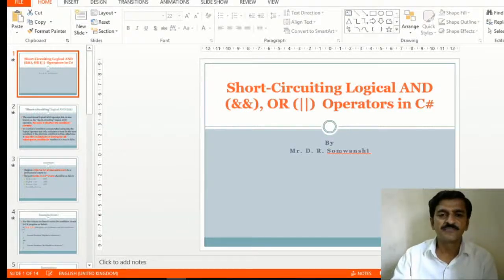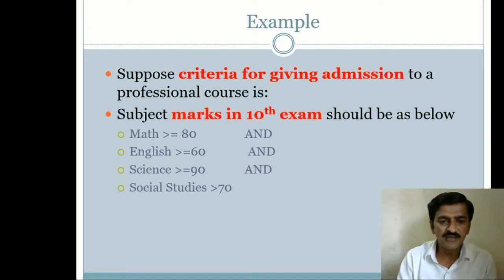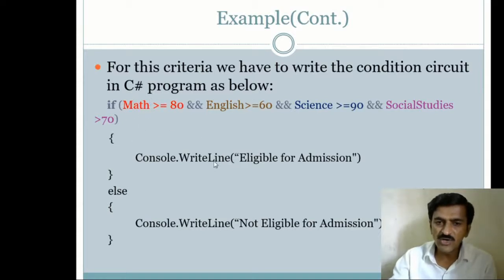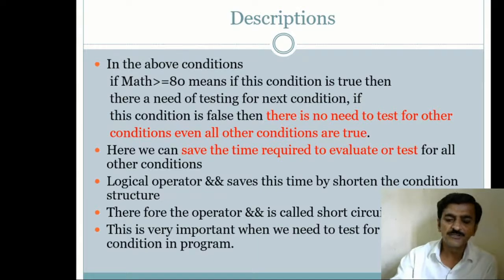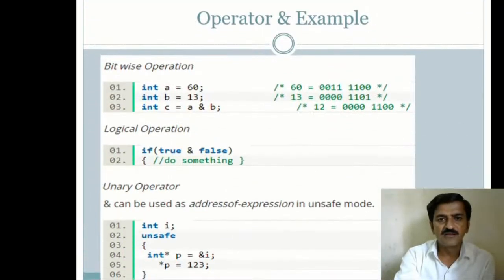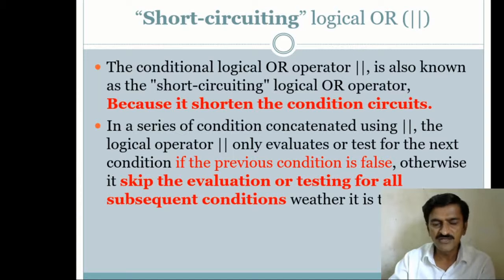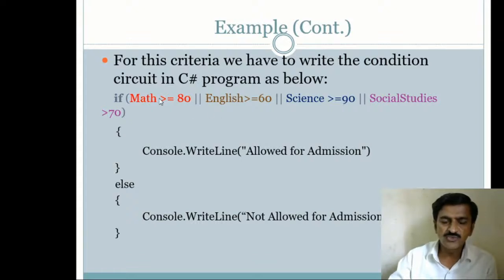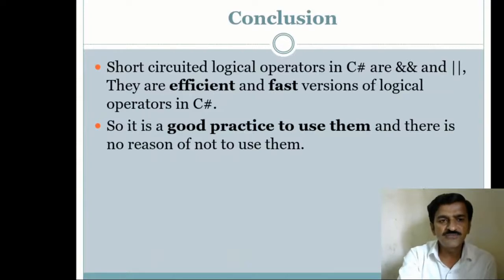Short Circuiting Logical AND && OR Operators in C#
The conditional logical AND operator &&, and Logical OR Operator || is also known as the "short-circuiting" logical operators
In this session we discuss why it is "short-circuiting"  Operators with example.
In this session we also focus on difference between &, |  and &&, || Operators in C#